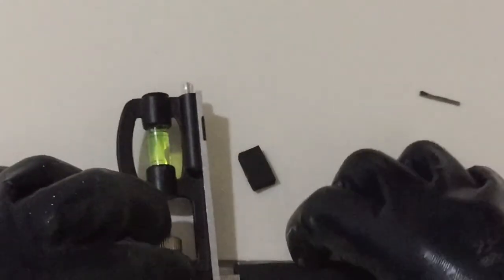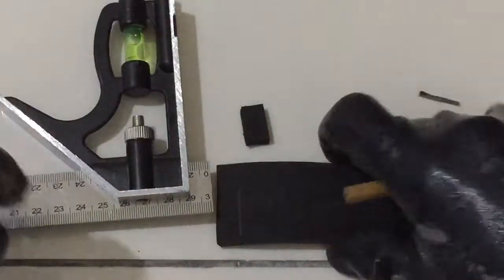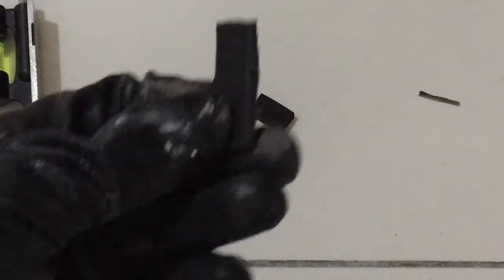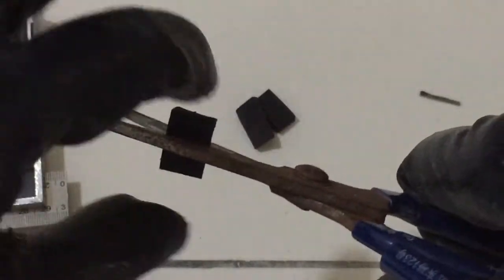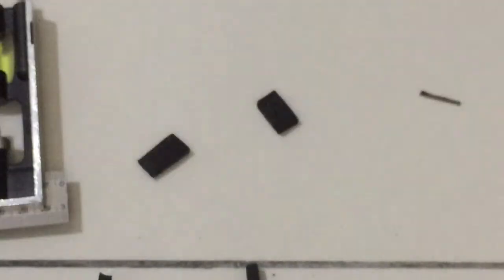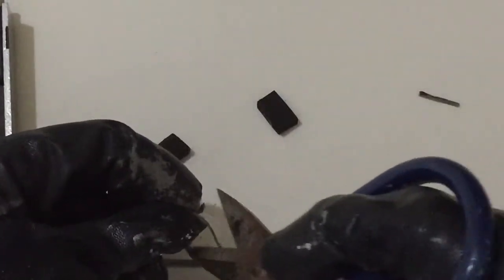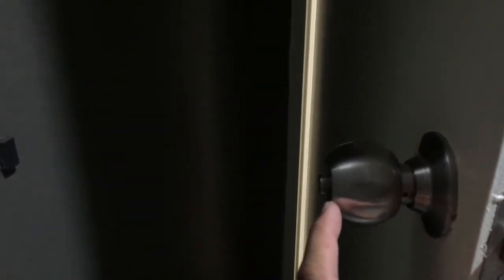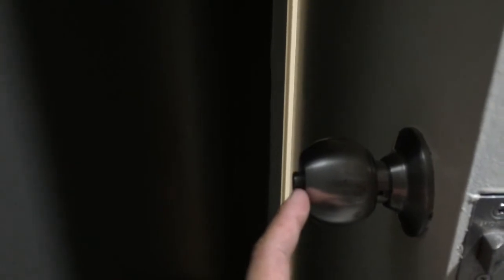DIY Door Stopper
Video shows a custom made of tiny door stopper.